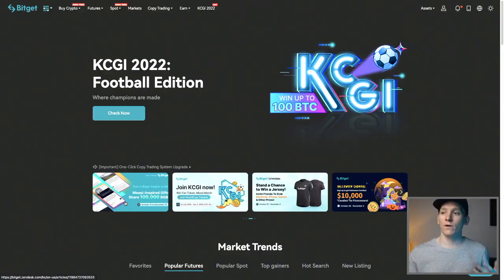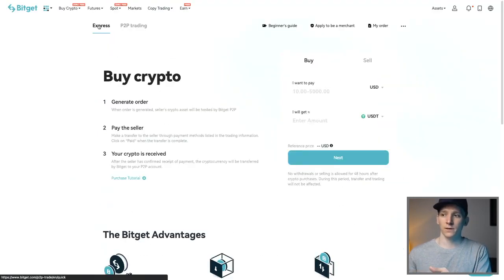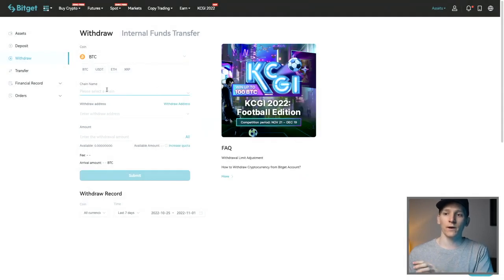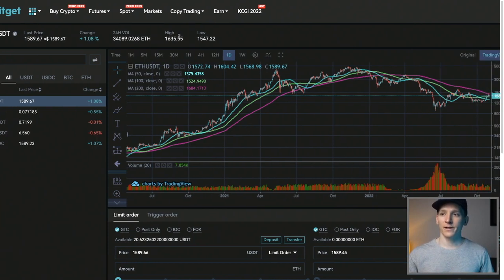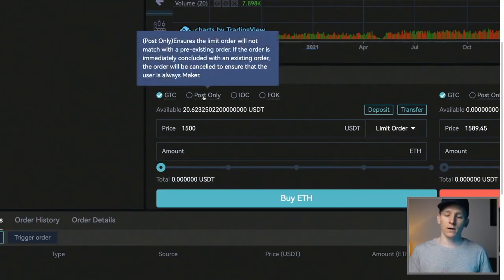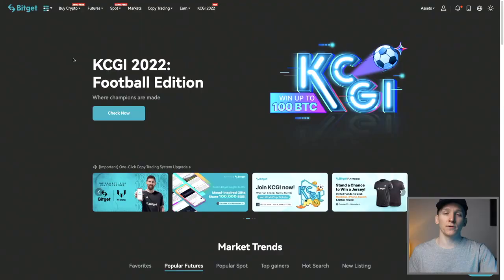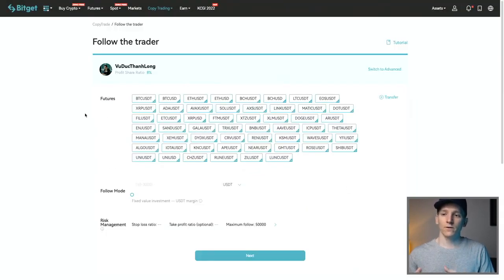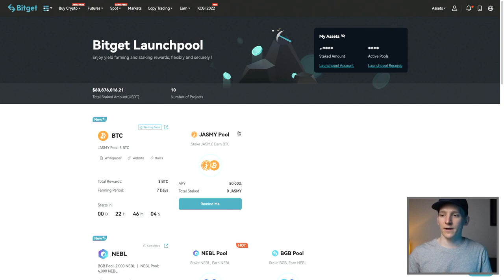Bitget Tutorial for Beginners Trade Crypto on Bitget Exchange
Bitget tutorial for beginners - how to trade crypto on Bitget exchange, Bitget copy trading and Bitget earn

TIMESTAMPS:
0:00 Bitget tutorial for beginners
0:24 Bitget account setup
1:16 Bitget benefits
1:40 Bitget buy crypto
3:17 Bitget P2P
4:27 Bitget deposit crypto
6:12 Bitget withdraw crypto
7:13 Bitget internal transfer
7:56 Bitget fees
8:41 How to trade on Bitget
10:50 Bitget enter orders
15:51 Bitget charts
16:27 Bitget copy trading tutorial
21:17 Bitget earn